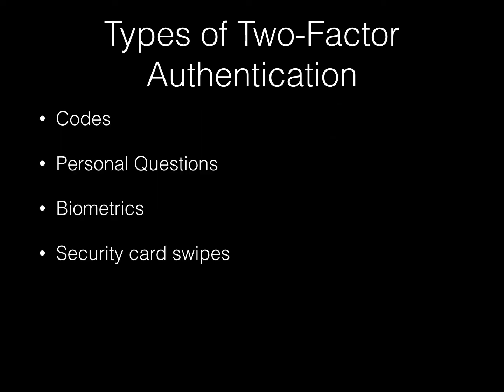Importance of Two-Factor Authentication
Management 3300 PSA